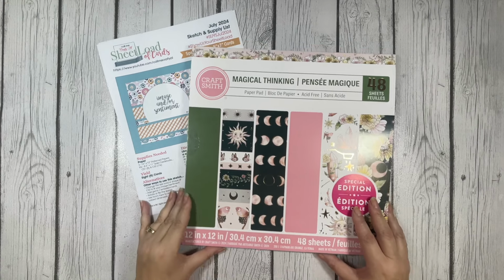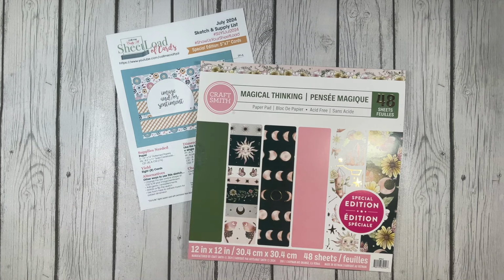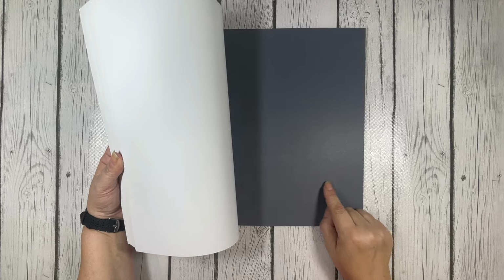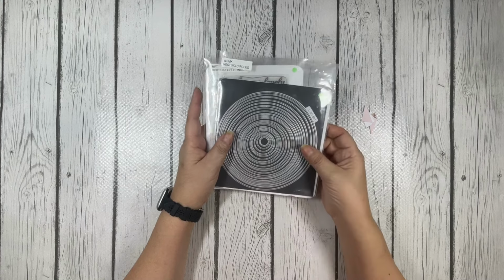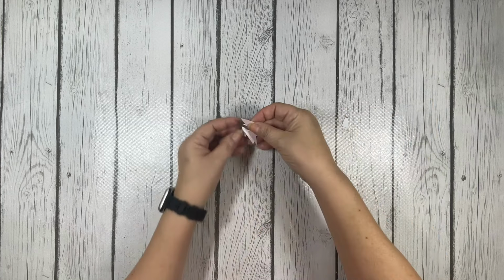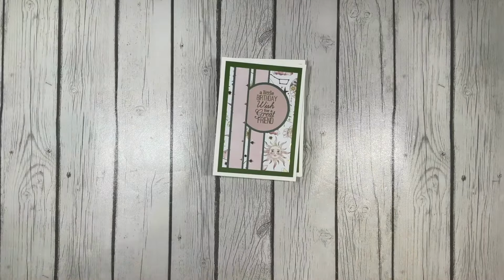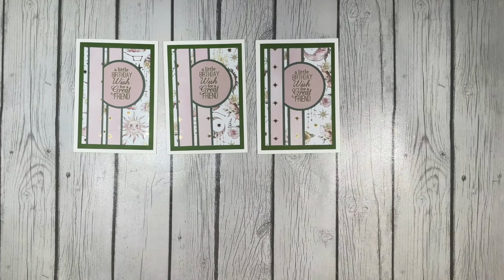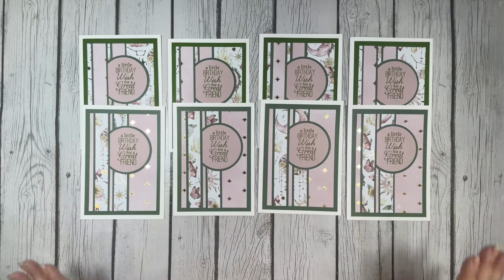July 2024 SheetLoad of Cards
If YOU CREATE cards using this month’s SheetLoad, PLEASE USE the following hashtags

Find out how to GET YOUR FREE COPY of the July 2024 SheetLoad of Cards,